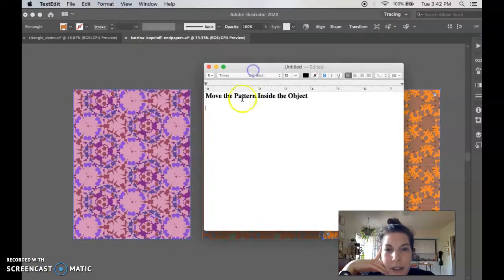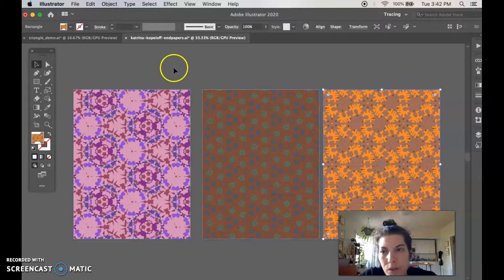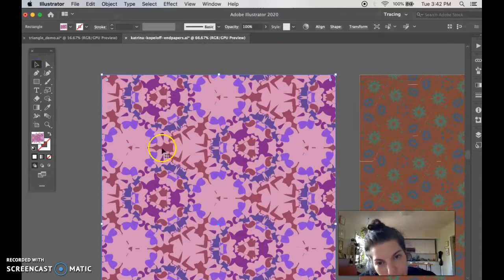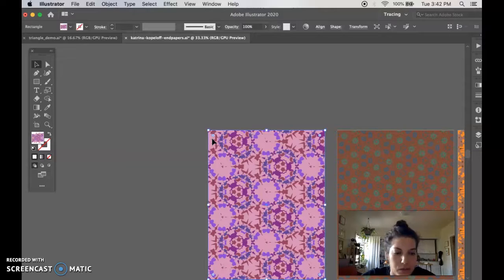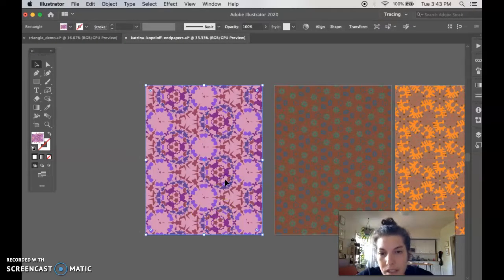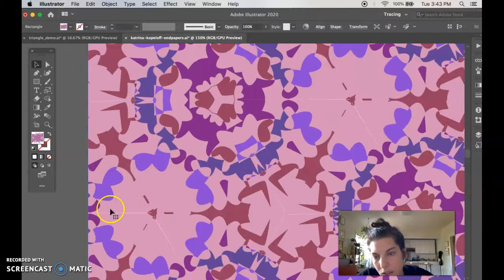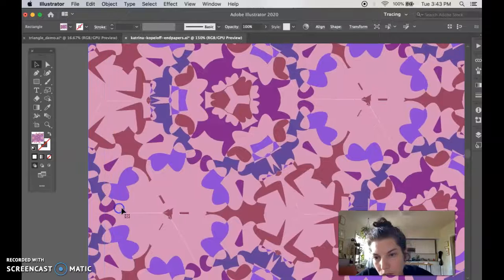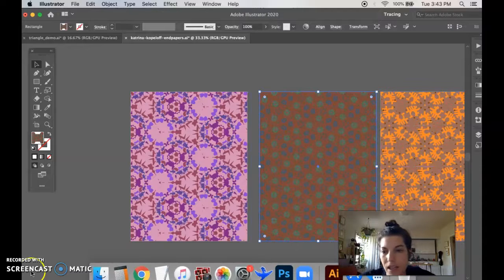Move Pattern inside Object